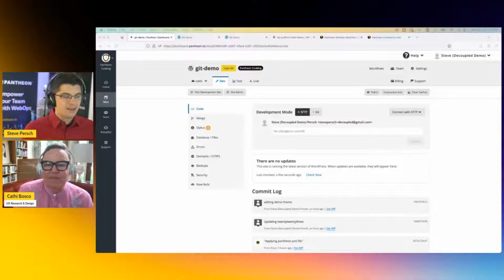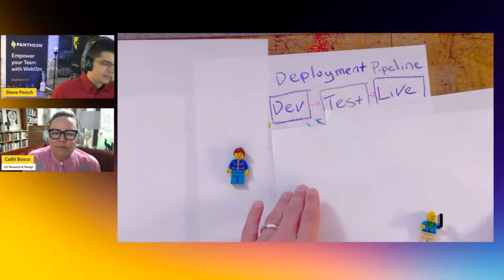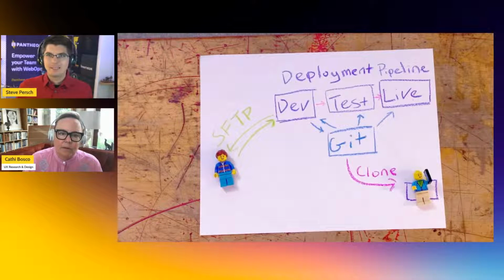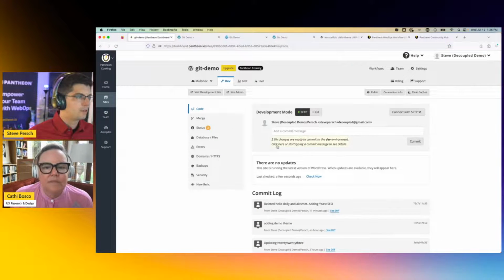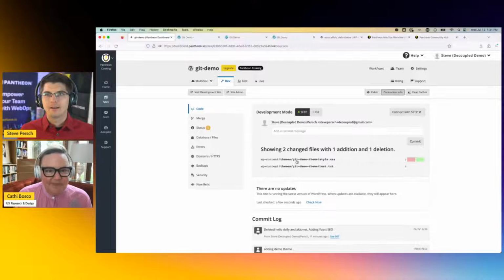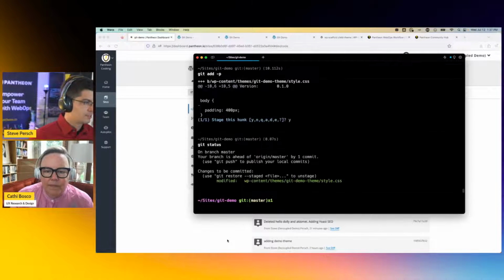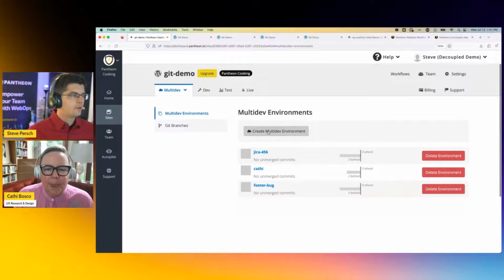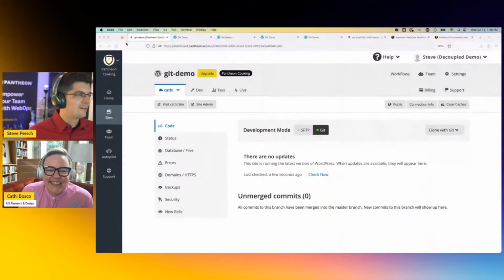Smoothing out the Git Onramp for WordPress Teams with Pantheon's Multidev Environments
Git is as intimidating to new developers as it is indispensable to those who have been around the block. In this livestream we'll show how to get off the ground with git by using Pantheon's dashboard and deployment pipeline with a free sandbox WordPress site.

The guardrails of the Pantheon dashboard steer teams toward committing to a default branch connected to a main development environment. Under the hood, deployments to the Test, and Live environments work through git tags.

We'll also show how to work on multiple features or bugs in parallel with a team using Pantheon's Multidev environments, available in the Gold plan

Sign up for a free account and try a website operations workflow with git on guardrails